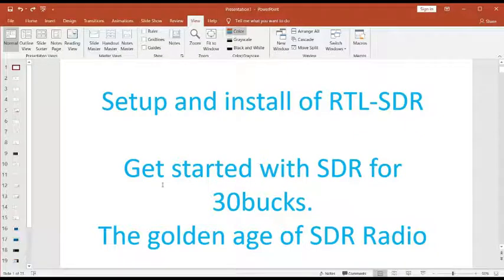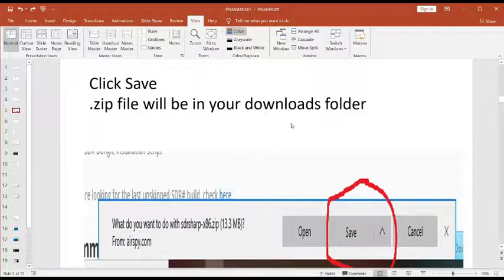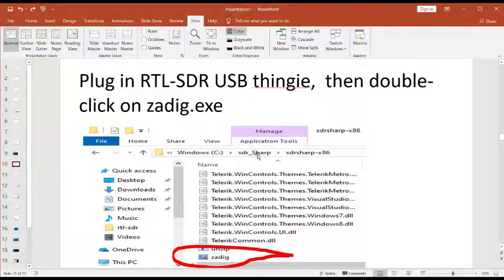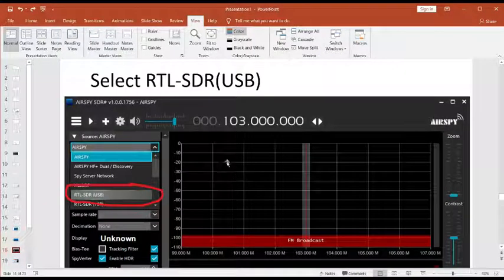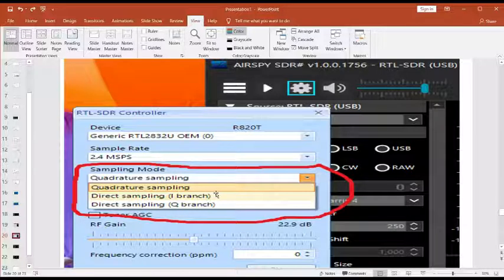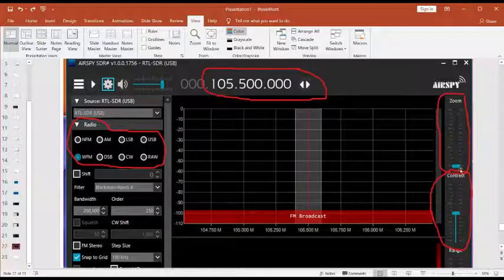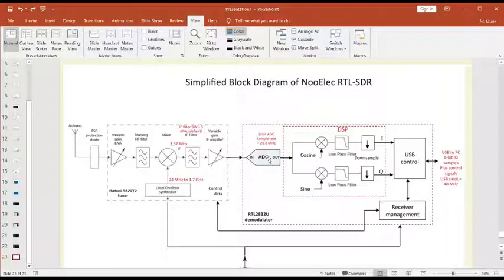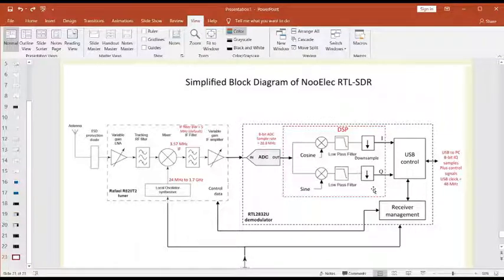RTL-SDR Setup and Installation